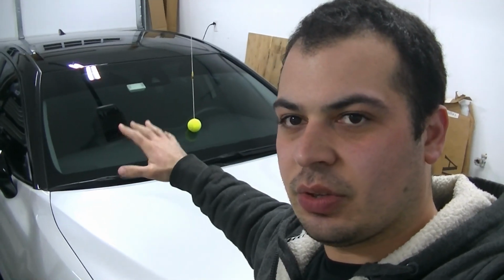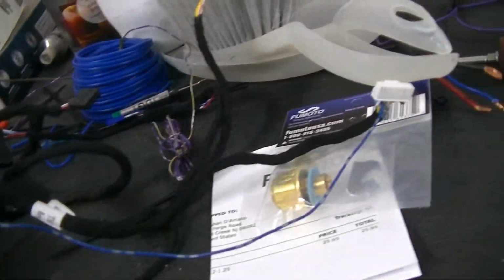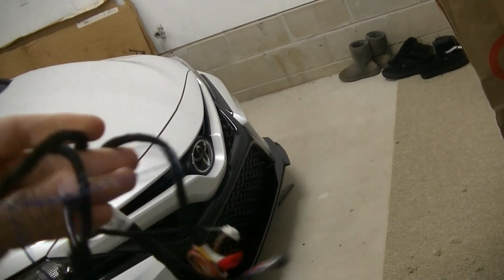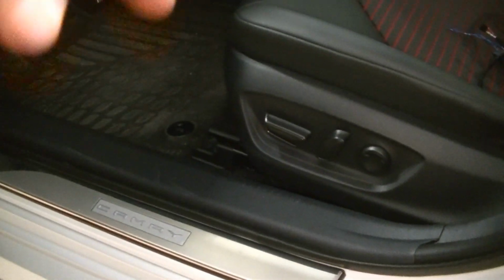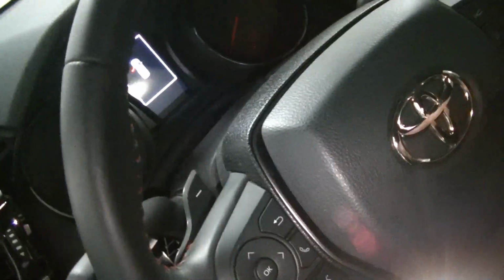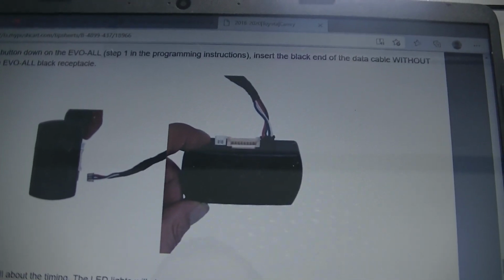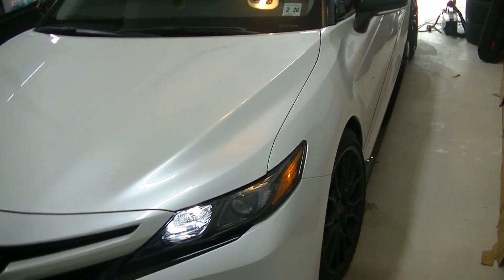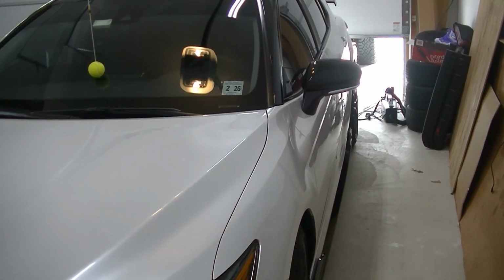MPC (my push cart) Remote start install 2018-2023 Toyota Camry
We install a plug and play MPC remote start kit in our 2021 TRD. Get yours below!

Push start gasoline

Push start Hybrid

Kay Start